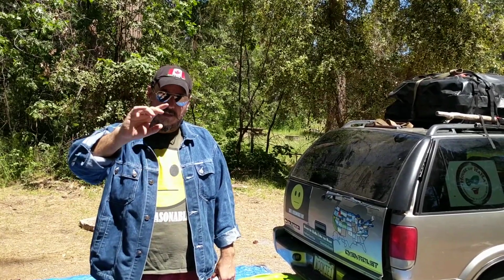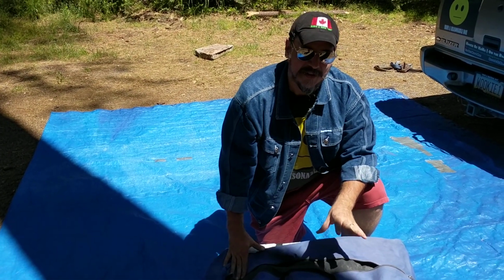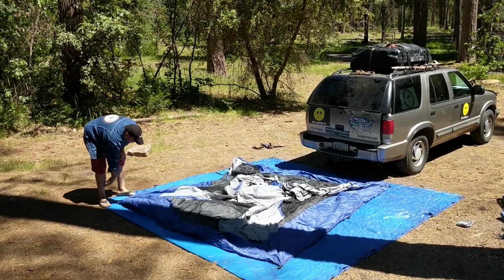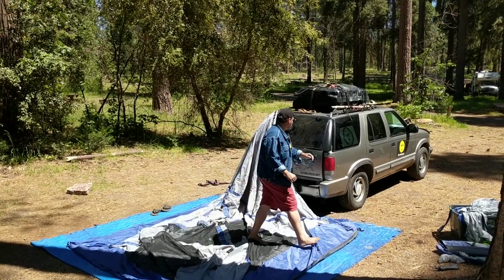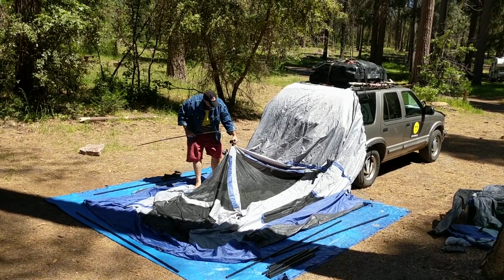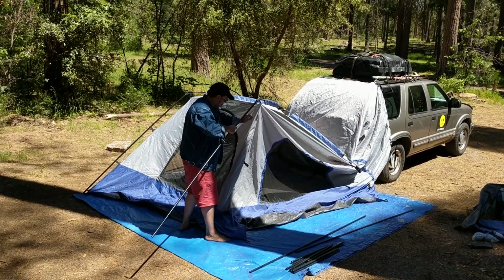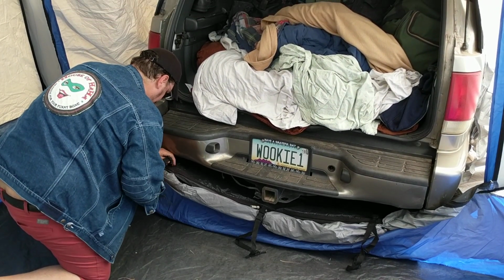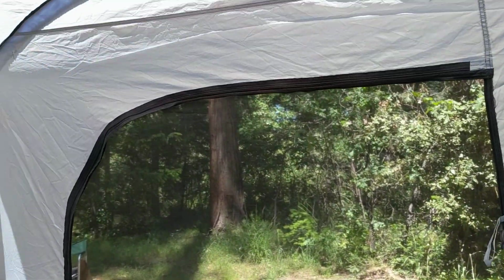Have you seen our tent? Can the Sportz Napier Outdoors 84000 Tent Be Set Up by One Person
Hey! We're Aaron and Melody, two married artists traveling around the country, camping in our SUV with our min pin Grimlock. We stay on public lands as much as possible and create are while we're there. We're also illustrating a book about our adventures. You can find out more about the book and how you can get cool art and souvenirs from our journey at:

We also have an online store where we sell original art, t-shirts, and other cool stuff you should go check out now. to see our work and help us continue our nomadic adventure camping across america!

Solar Battery
Solar Panel

You can also bookmark and shop all of Amazon with our link:

Anything and everything you purchase at Amazon will help support our dreams and cost you nothing!

People ask about our phone service a lot! We recently broke up with Sprint and we are now going out with Google's Project Fi. We've saved a ton of money and have more service than we ever had before. Want to give it a try?